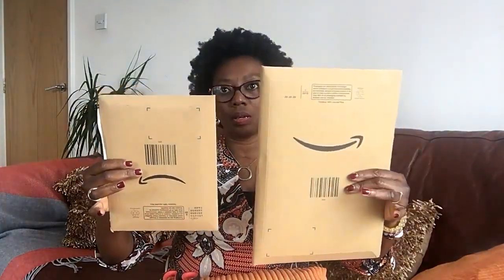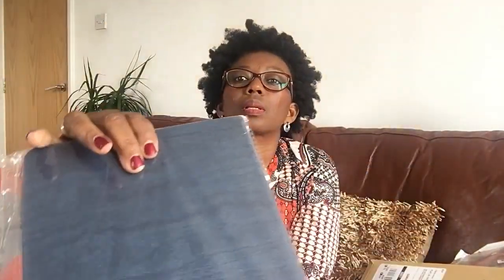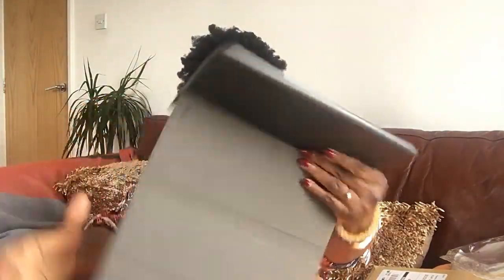Review HBorna iPad 9 7 Inch case & Mini 5 7 9 inches New 2019 Rebranding Me 2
Ipad Mini Case
Ipad 9.7 Inch Case
a ipad pro a ipad case a ipad mini a ipad air 2 a ipad air an ipad with a pen a ipad wifi a ipad 2 a ipad mini 4 a ipad wifi 32gb ipad battery ipad battery replacement
ipad backgrounds ipad backup ipad battery life ipad buy ipad battery health ipad best price ipad black screen ipad bag ipad b&h ipad b&h photo ipad b ipad b stock ipad b&m
md785ll/b ipad md789cl/b ipad model md786cl/b ipad air ipad charger ipad currys ipad cover ipad contract ipad charger cable ipad cost ipad comparison ipad case for kids
ipad car holder c ip address c ip address to string c ip address to int c ip address string to int c ip address to uint32 c ipad programming c't ipad ipad c compiler
ipad c ide ipad c port ipad deals ipad deals uk ipad disabled ipad drawing ipad dimensions ipad drawing app ipad docking station ipad dfu mode ipad dock ipad data plan
dbrand ipad d&d ipad app d-fence ipad case instructions dbrand ipad pro d&d ipad case d-fence ipad case d&d ipad games directd ipad d&d ipad character sheet d&d beyond ipad
ipad ee ipad ebay ipad external storage ipad earphones ipad emulator ipad education ipad email settings ipad external hard drive ipad exchange ipad engraving e ipad air
e ipad pro
amazon reviews 2019,amazon reviews funny,amazon reviews neebs,amazon reviews ellen,amazon reviews mrbeast,amazon reviews neebs gaming,amazon reviews valleyfolk,
amazon reviews soothouse,amazon reviews bangla,amazon reviews cody ko,amazon reviews are fake,amazon reviews api,amazon reviews banned,amazon reviews blocked,
best amazon reviews,bad amazon reviews,rachel ballinger amazon reviews,amazon book reviews,amazon reviews crawler,funny amazon reviews calbel,creepy amazon reviews,
creepiest amazon reviews,g2 crowd reviews amazon gift card,morning complete reviews amazon,amazon customer reviews,amazon reviews don't match product,
amazon reviews do not match product,amazon reviews download,dsp amazon reviews,amazon delivery jobs reviews,ellen degeneres amazon reviews,ozzy man reviews amazon delivery,
how to do amazon reviews,amazon reviews earn money,amazon echo auto reviews,amazon echo reviews,amazon employee reviews,amazon reviews free stuff,amazon reviews for haribo gummy bears,
amazon reviews for haribo sugar free gummy bears,amazon reviews free products,amazon reviews for sentiment analysis,amazon fba reviews,wigs from amazon reviews,amazon fba reviews 2019,
amazon reviews gummy bears,amazon reviews group,amazon reviews get free stuff,r/amazon reviews giofilms,neebs gaming amazon reviews,get amazon reviewsgmm amazon reviews,
get amazon reviews 2019,amazon reviews haribo sugar free gummy bears,hilarious amazon reviews,tuneful hair reviews amazon,amazon hair reviews,herbalife amazon reviews,
unice hair amazon reviews,amazon hemp oil reviews,amazon home warranty reviews,amazon product reviews in india,amazon reviews job,amazon juicer reviews,amazon jewellery reviews,
amazon warehouse jobs reviews,joe weller amazon reviews,amazon flex jobs reviews,joe lycett amazon reviews,funny amazon reviews kingani,amazon kurti reviews,amazon kindle reviews,
amazon nail kit reviews,amazon reviews lehenga,logistics amazon reviews,alonzo lerone amazon reviews,amazon legging reviews,amazon reviews make money,creepy amazon reviews me,ozzy man reviews amazon,
remove negative reviews amazon,negative reviews amazon,nail reviews amazon,amazon reviews of sugar free gummy bears,amazon reviews of gummy bears,reviews on amazon,
reviews on amazon wigs,one star amazon reviews,reviews on amazon hair,amazon online saree reviews,amazon review program,amazon review products,amazon review permalink,
amazon review products job,amazon review profile,amazon review philippines,scraping amazon reviews python,amazon projector reviews,amazon pillow reviews,amazon reviews removed,
ellen reviews amazon reviews,r/amazon reviews,reading amazon reviews,reaction time amazon reviews,amazon reviews sugar free gummy bears,amazon reviews service,amazon reviews suspended,
amazon reviews saree,amazon reviews south africa,amazon reviews sentiment analysis,amazon seller reviews,amazon slime reviews,amazon reviews taken down,amazon reviews to get free stuff,
amazon reviews to shopify,import amazon reviews to shopify,todd kohlhepp amazon reviews,amazon top reviews,the creepiest amazon reviews,unverified reviews amazon,amazon freetime unlimited reviews,
amazon verified reviews,amazon prime video reviews,amazon wig